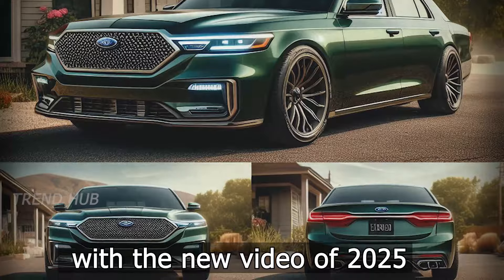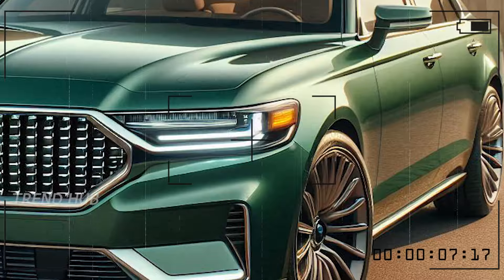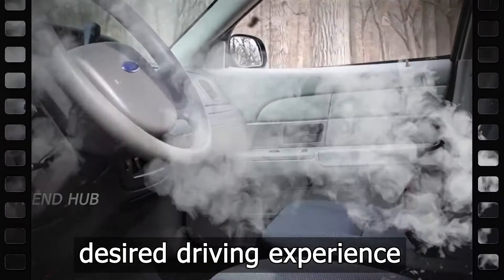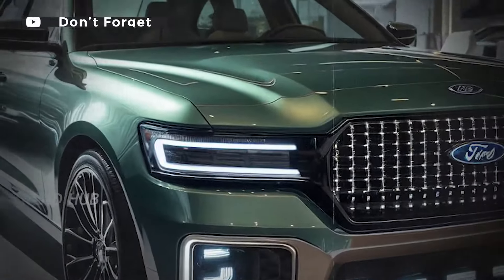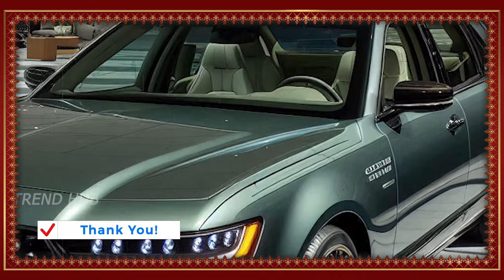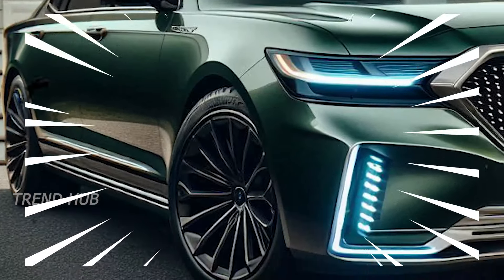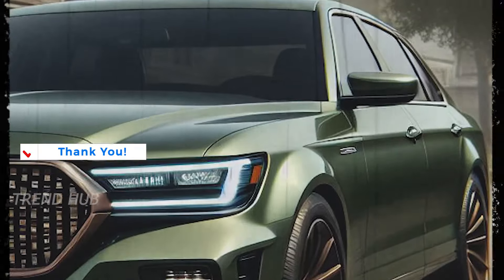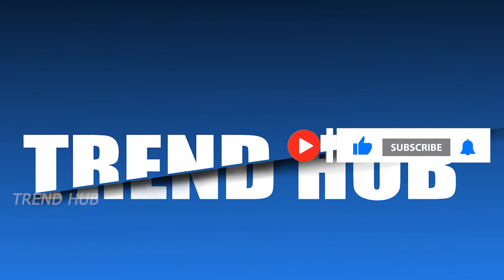2025 Ford Crown Victoria Model - Official Reveal | A Game Changer?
The 2025 Ford Crown Victoria blends retro design with modern touches. It keeps the classic large grille but adds sharp lines and LED headlights for a futuristic look. Powered by a turbocharged 3.5L V6, hybrid, or electric options, it offers luxury, comfort, and advanced safety features. Starting at $35,000, it appeals to both classic car fans and new drivers alike.